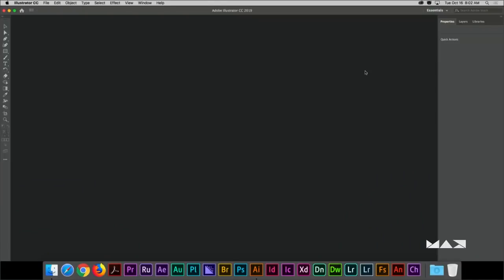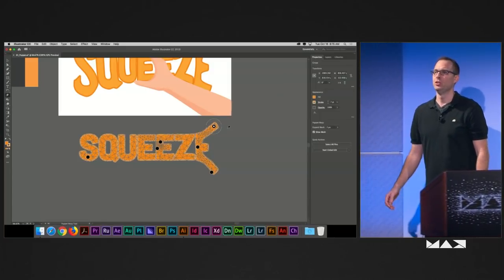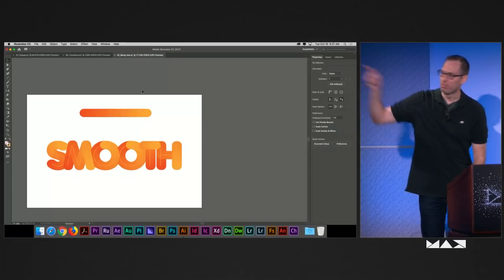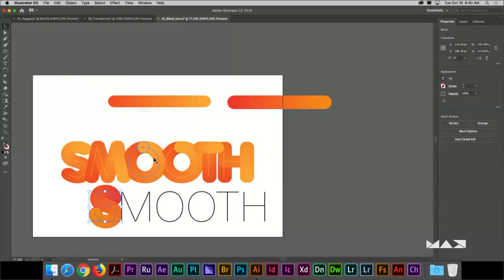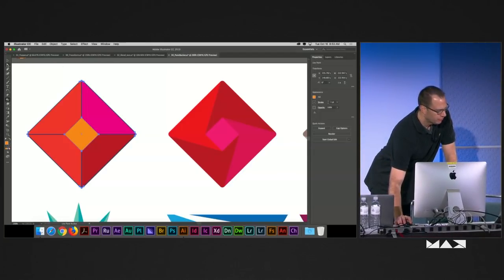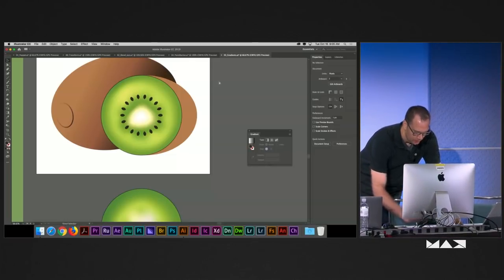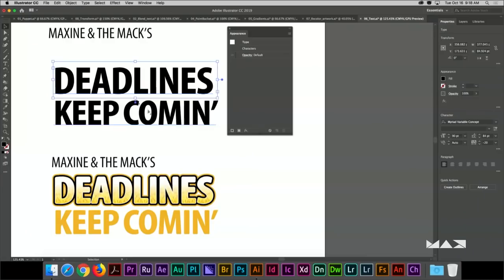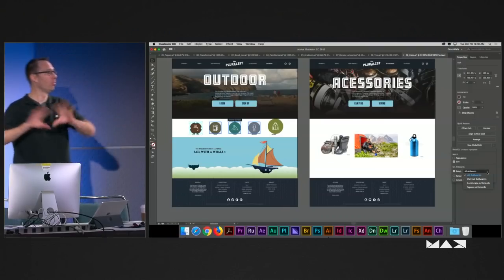Supercharging Your Design Process in Illustrator CC with Brian Wood | Adobe Creative Cloud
Creative Sessions recorded at Adobe MAX 2018 See how to supercharge your design process in this hands-on design lab using Adobe Illustrator CC. Discover how you can take advantage of the latest tools in Illustrator, sharpen your existing Illustrator design skills, and learn powerful new techniques for doing your best work in less time.

Brian Wood, certified Adobe trainer, MAX Master, and author of Adobe Illustrator CC Classroom in a Book will cover:
- The latest tools and techniques in Illustrator, including the Puppet Warp tool, and how they fit into your everyday design workflow
- Easier methods for creating and editing your vector artwork
- Ways to speed up content selection and organization
- Faster ways to recolor artwork and change artwork appearance
- Best practices for saving and exporting content